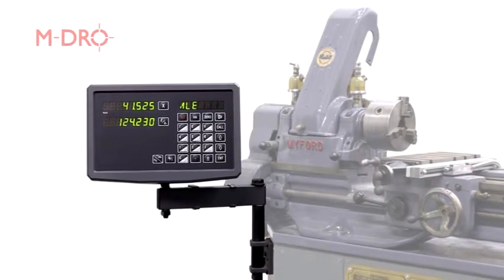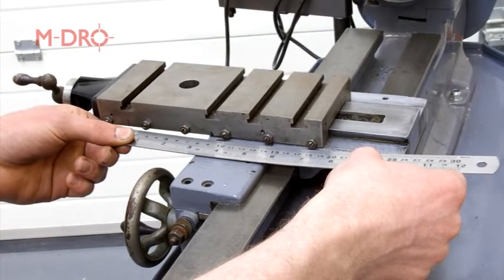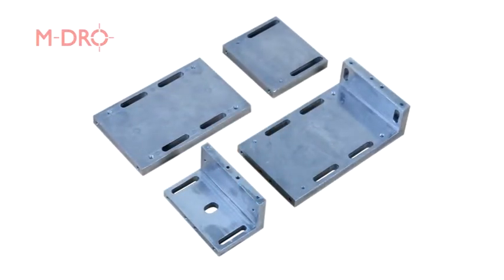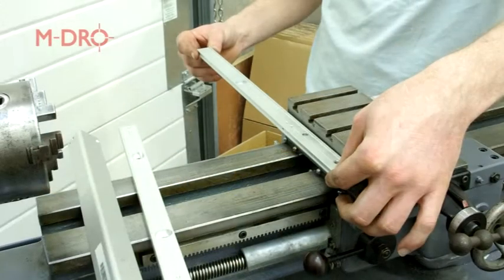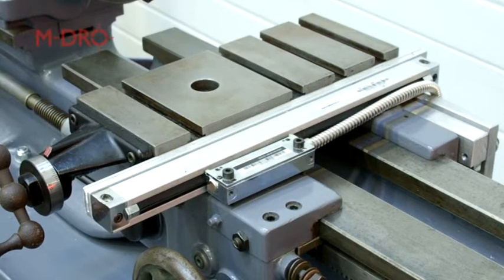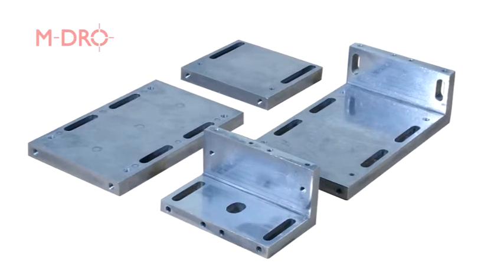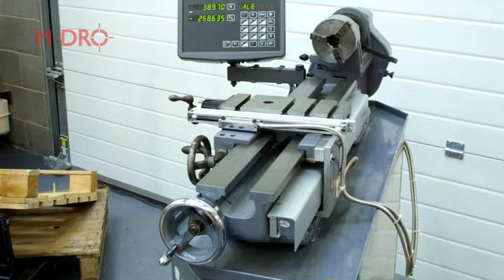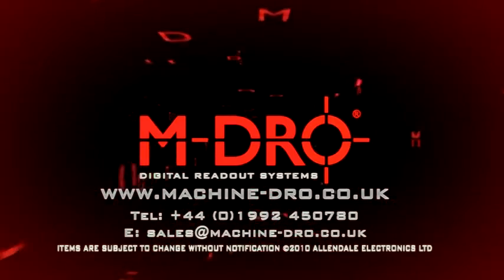Myford ML7 Digital Readout Installation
This short demonstration shows how to retro fit a 1954 Myford ML7 with a digital readout using standard equipment that we supply as well as odds and ends found in the majority of workshops.

Pindar Road
Hoddesdon
Hertfordshire
EN11 0BZ
United Kingdom